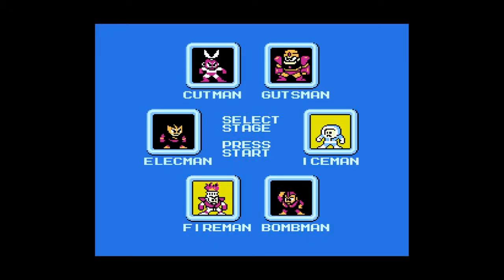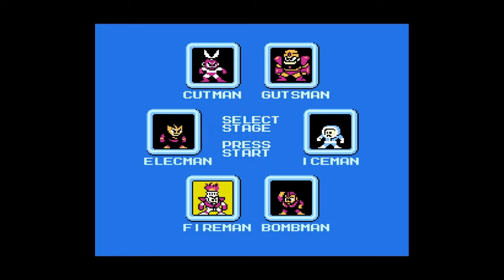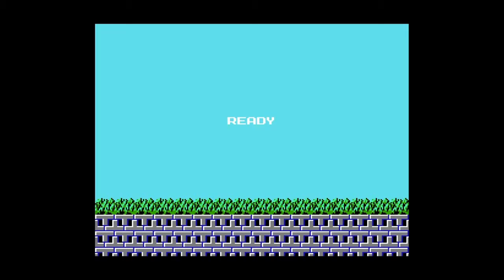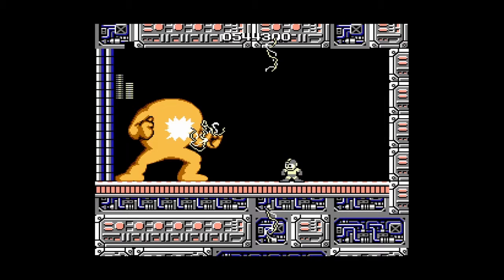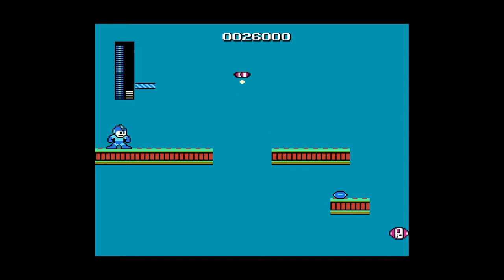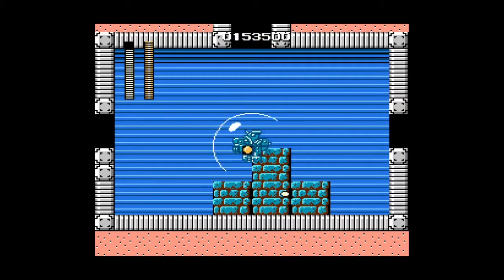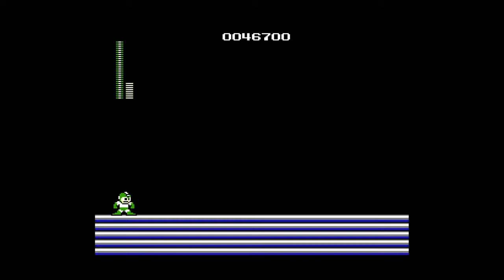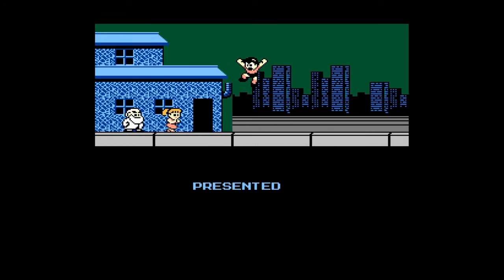Mega May Let's Play Mega Man 1 Part 2 Finale